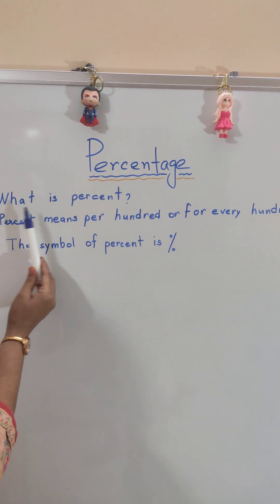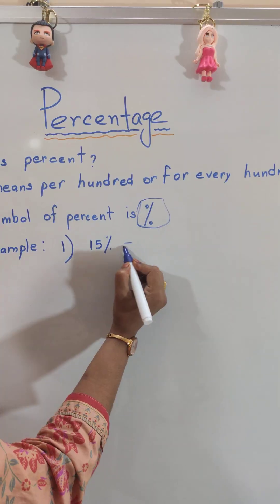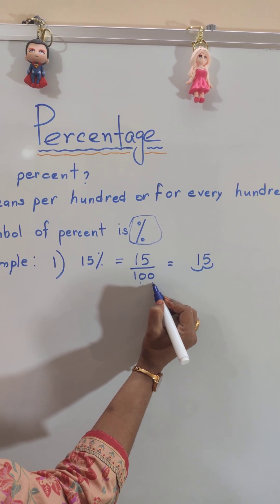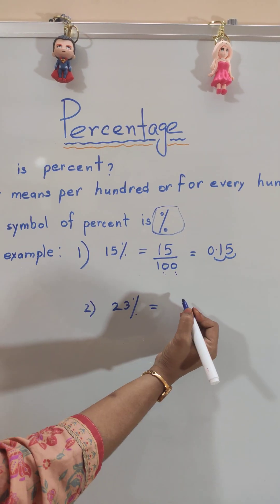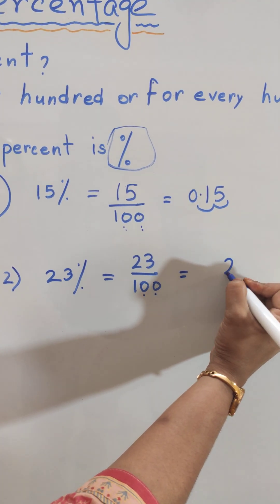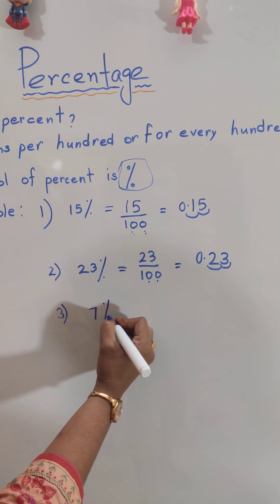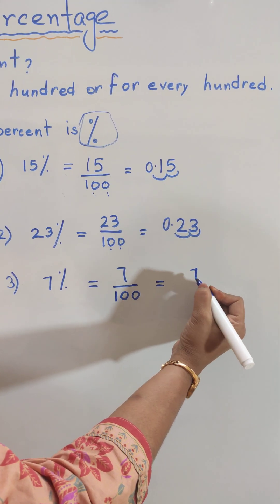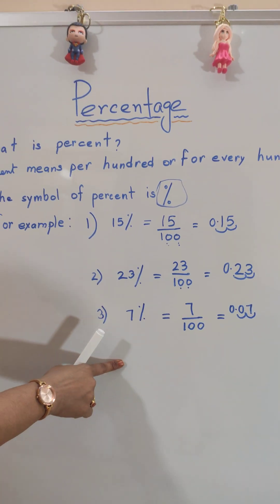What is Percentage in Math? | Definition & Examples | Formula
What is percentage in maths?
Percentage calculator
Percentage formula
What is percentage in statistics?
What is percentage of a number?
How to calculate percentage of a number?
What is percentage example?
Percentage formula with example.

Percent means per hundred.
Percentage is "out of 100" or "per cent".
Percentage is a fraction with denominator 100.